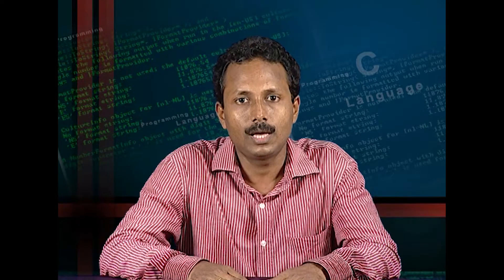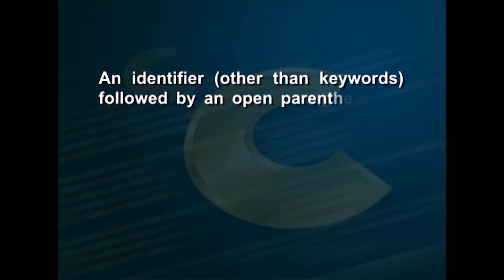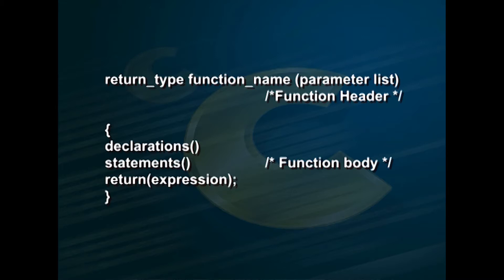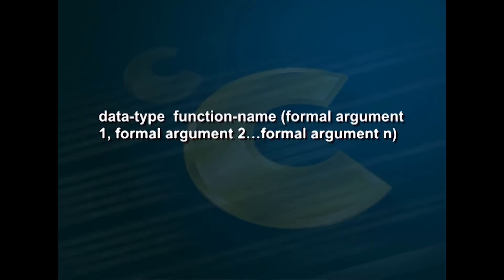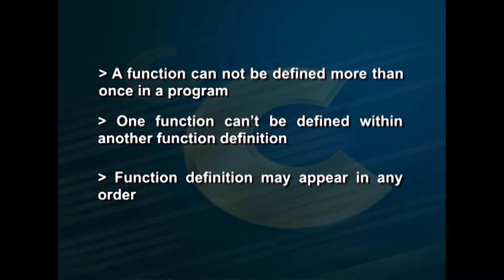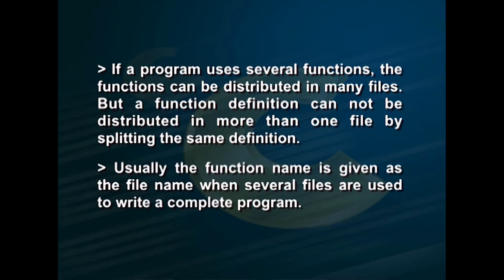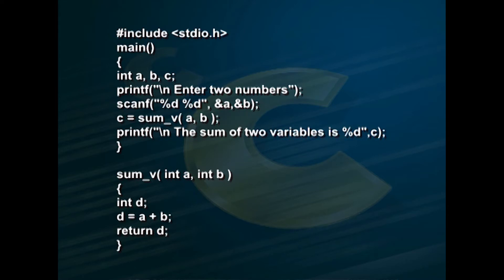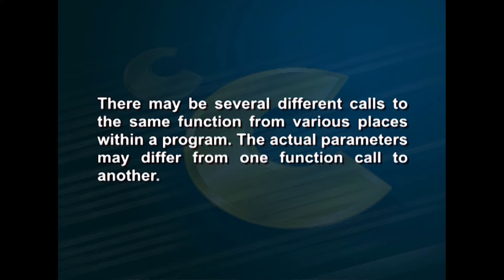14 FUNCTIONS IN ‘C’